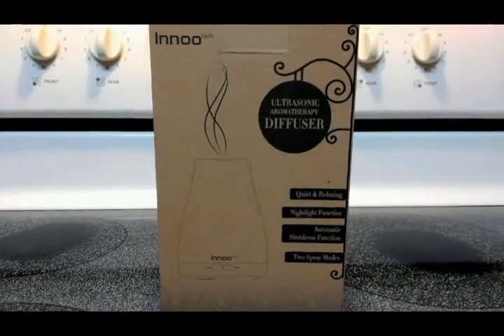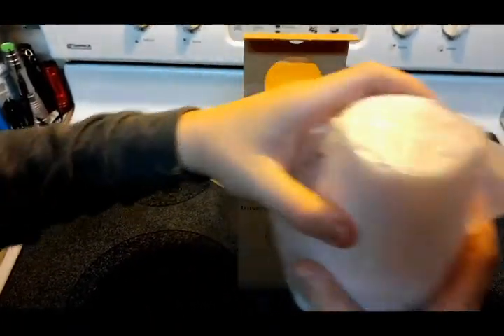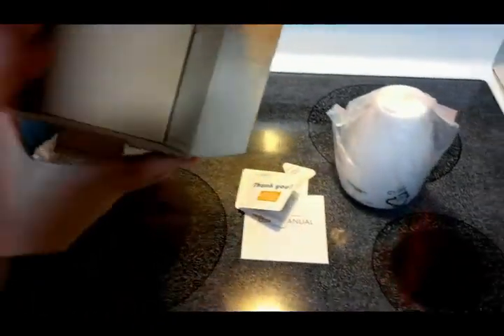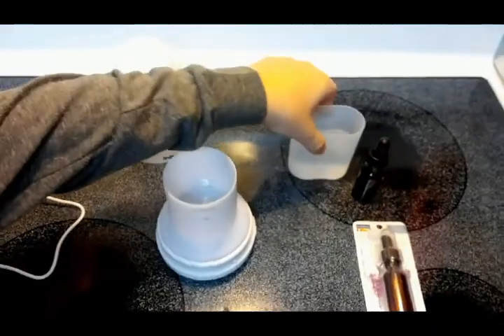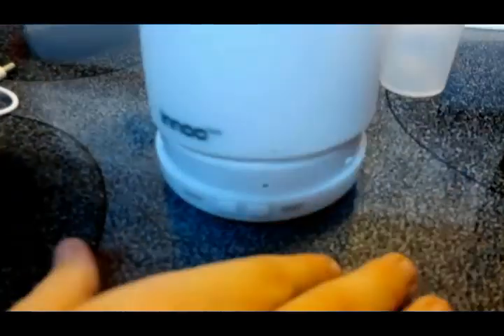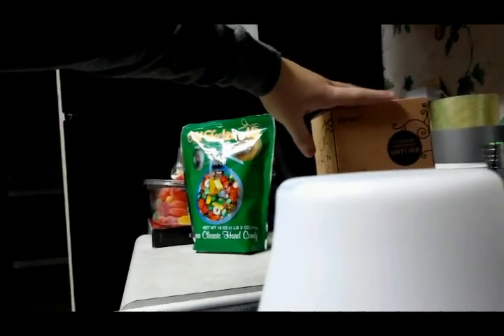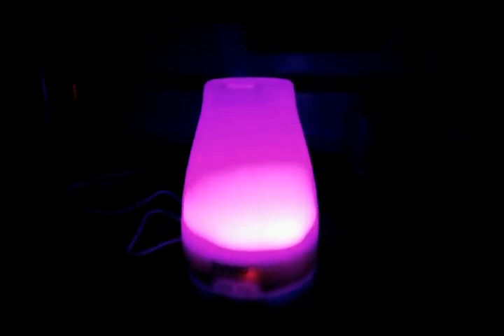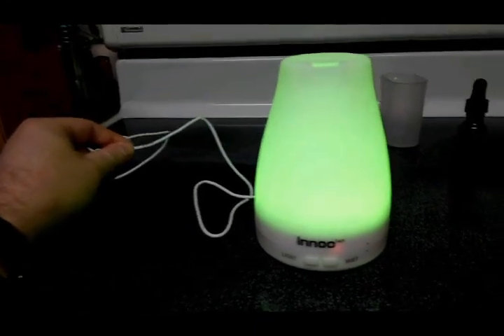PRODUCT REVIEW - Innoo Tech Ultrasonic Aromatherapy Cool Mist Diffuser